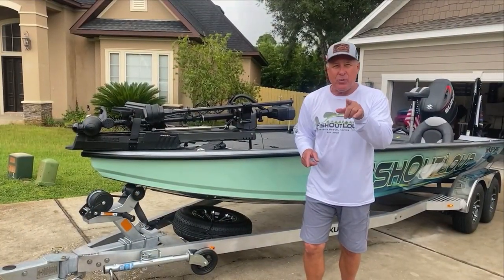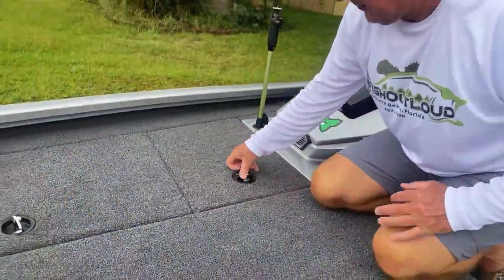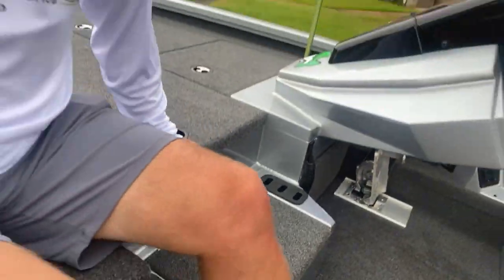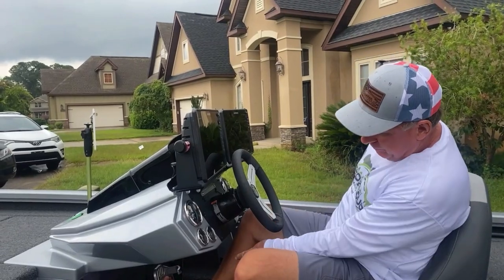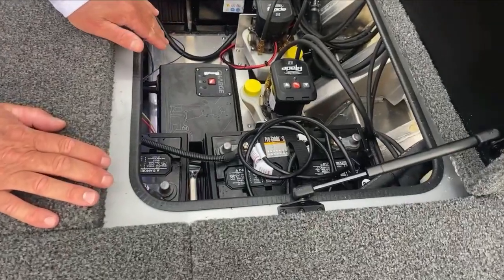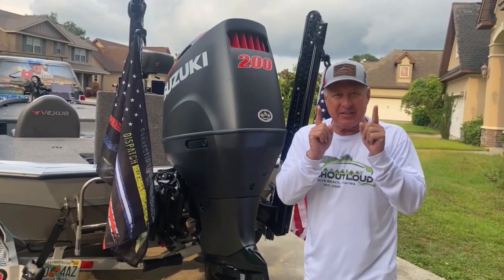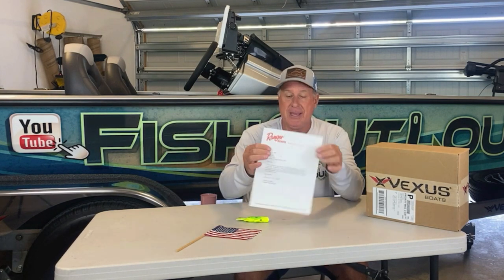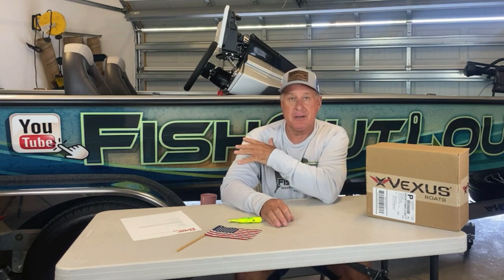I'm Selling My Vexus AVX 2080 Bass Boat!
2021 VEXUS AVX 2080 BASS BOAT

One Owner - Purchased - June 2021
1. VEXUS (AVX 2080) – Serial
2. SUZUKI (DF200ATLRSS3) – Serial 20004F040146 5 year Warranty
3. VEXUS TRAIL (2080 ALUMIMUN) – Serial
Fully transferable warranties on boat, trailer, and motors.

Boat Dealer – Clarke Marine Sales - 420 Old Peytonsville Rd. Franklin, TN

Service Dealer – Cotton Country Marine – 5091 Booker Ln., Jay, FL

Boat is currently wrapped and is garage kept. Watch Video.

Upgrades –
Vexus Victor Package – (Remote Drain Plug, Adj. Driver’s Seat, Lg. Auto Bilge, Boat Buckle Tie Downs, 3 Trolling Motor Batteries, 1 Cranking Battery, Alum Trailer Spare Tire w/ Lock and Swing away Tongue, Color Matches Bow & Cockpit panels w/ Trailer Accent.)
Custom Boat Cover
Gator Keel Guard
Sea Star Hydraulic Steering Std.
Jack Plate (6” Slidemaster)
Interior Light Package throughout Boat
Oxygenator
Pro Trim Single Level Control
(2) Bike Seat & Pro Pole Exchange
Center Glove Box
Aluminum Frame Upgrade
Lowrance Ghost TM W/ 3 in 1 Transducer 24/36 Volt
Vexus Console Dual Mount – BBT Dual Bow
(2) Light Bases on Console for Action Go Pro
Rod Shock – Port Side Rear Box
Hot Foot – Foot Throttle w/slide
(1) - SeaClear Harness
(1) HDS 12” w/Transducer
(2) HDS 12” No Transducer
(1) Helix 12si No Transducer
(1) Mega 360 plus Lowrance 360 Bracket
(1) Lowrance Active Target
NETWORK – (3)Cables (3)Dongles (1)Point One (1) Nema Kit
(2) 8 Foot Powerpoles
(1) Power Pole Charge system
(6) E-Locks to Lock Graphs
(1) G-Force Trolling Jacket Trolling Motor Cable Organizer Sleeve
(1) G-Force Trolling Motor Handle & Cable

Suzuki Had it’s 25 hour and 100 hour service.

Always stored indoors - Title in Hand
$69,000 OBO - (Eight5Zero) three8two - seven4seven5

You'll love ordering these fine products. It helps us continue to bring you the best fishing and outdoors content. The great part is you do not pay any more and in many cases less.

Remember, you're just one cast away...